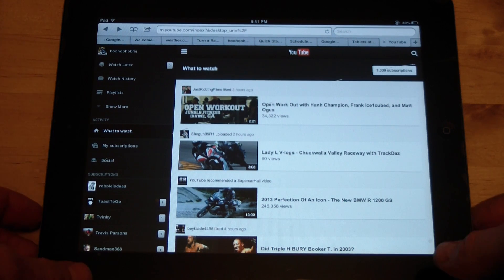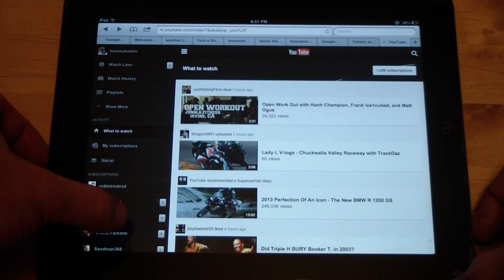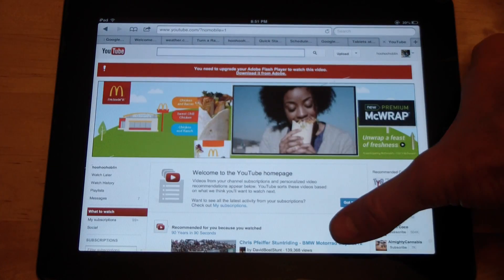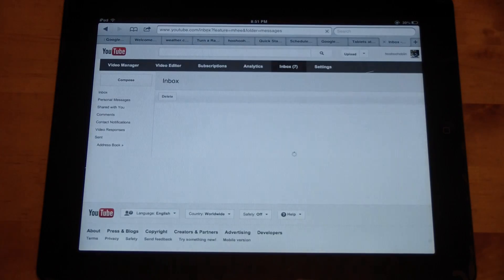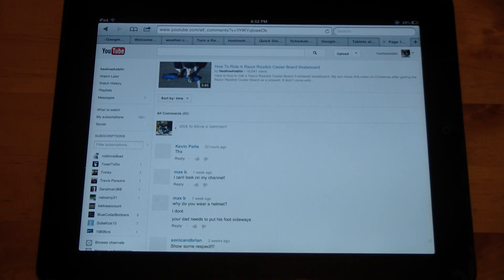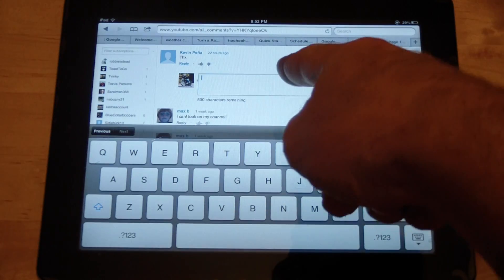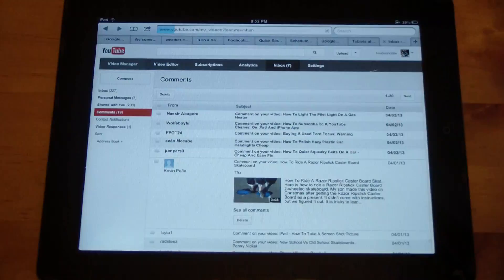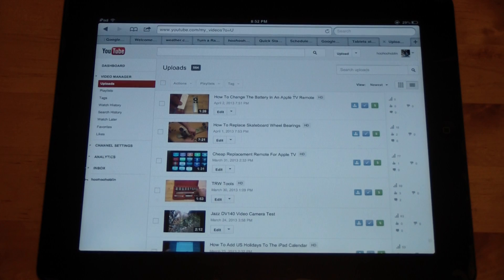How To Use Full Desktop YouTube On The iPad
Here is how to see the full desktop version of YouTube in the browser on your iPad.  If you don't want to use the mobile YouTube site or the YouTube app, then you can switch to the desktop version.  To do this, go to YouTube in the iPad Safari browser, and scroll down the right side of the screen and click the "Desktop" button.  This will change to the regular computer browser version of YouTube, with everything exactly where you are used to seeing it on a PC.  That is how to use the full Desktop version of YouTube on your Apple iPad.